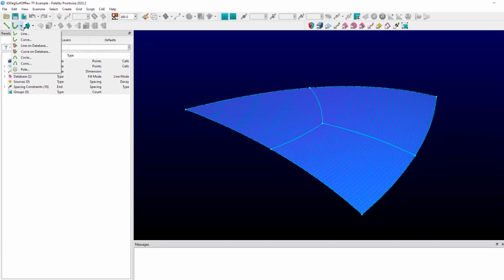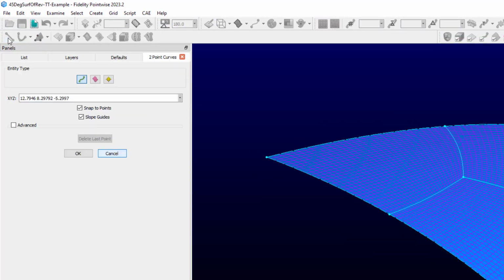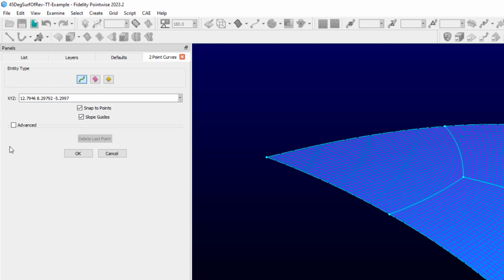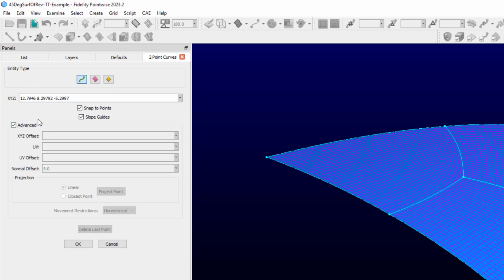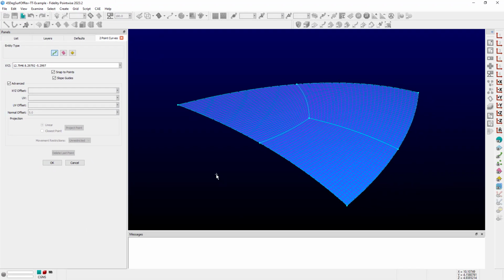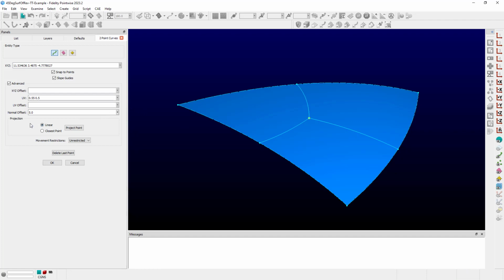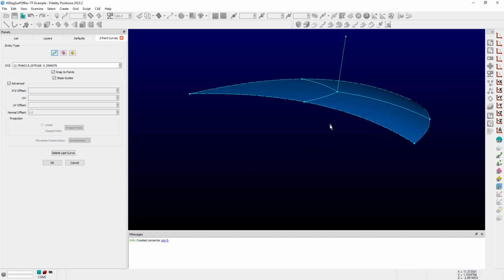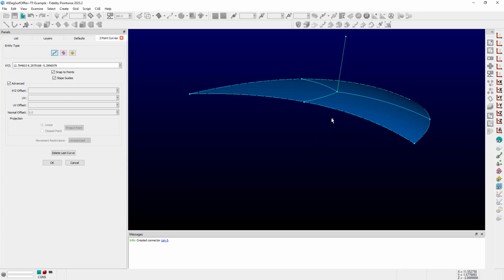Fidelity Pointwise: Normal Offset Point Placement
Often when creating your grid topology adjacent to geometry, you would like to simply offset a point a specific distance from the geometry. Learn how to do this with the Normal Offset input in Fidelity Pointwise’s point placement tool for curve creation.